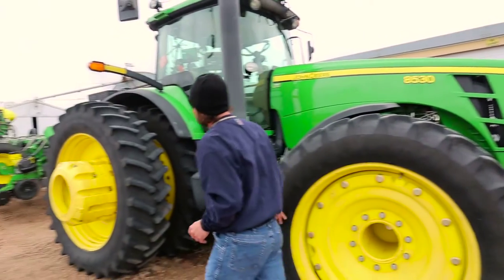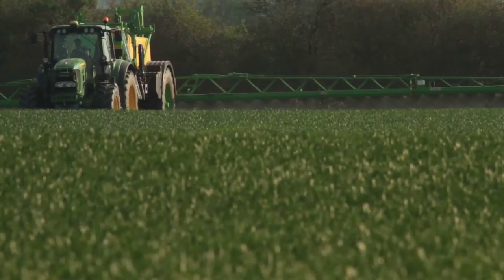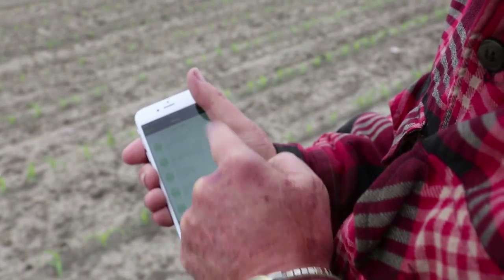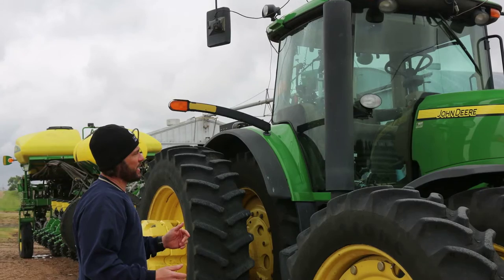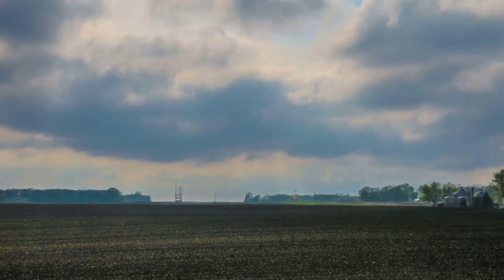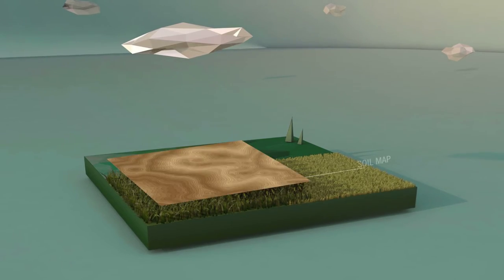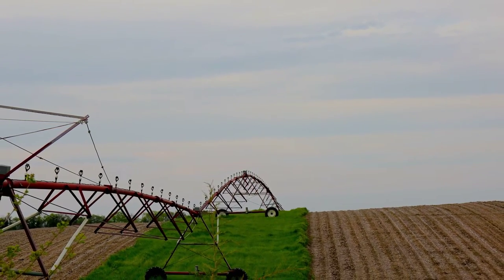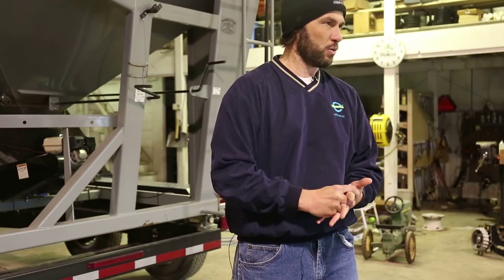Farm Stories: Brandon Hunnicutt - Nebraska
"As we're recording stuff, we can go back and then figure out what happened and why. As you start seeing the pieces put together, you realize that there is more to analyzing how your crop yielded than what you thought."  - Brandon Hunnicutt. Giltner, Nebraska